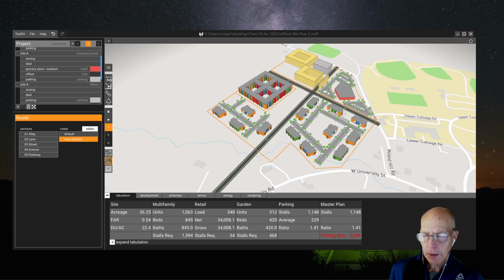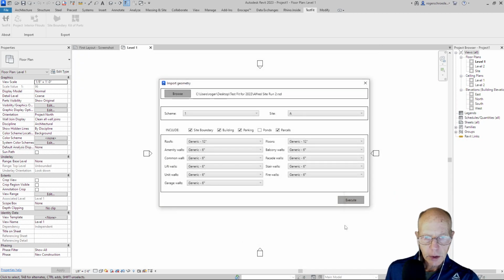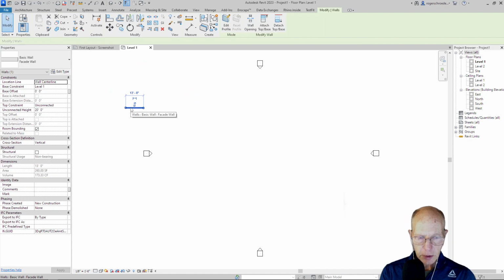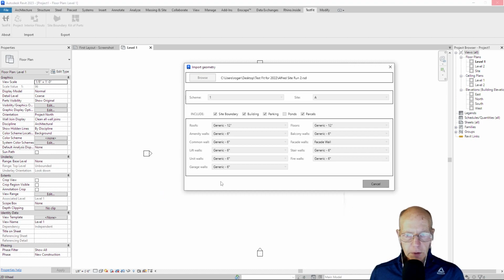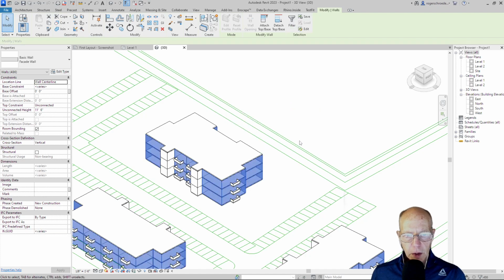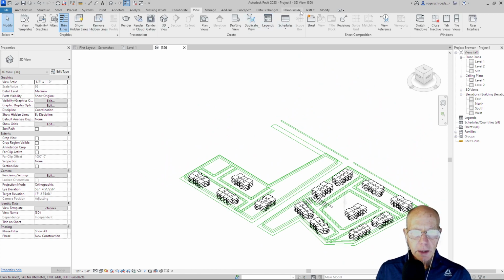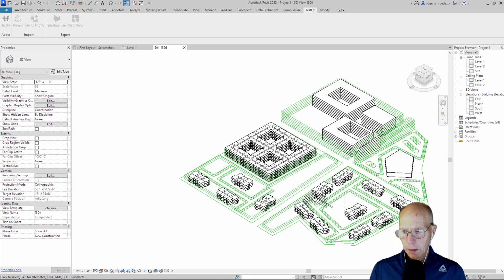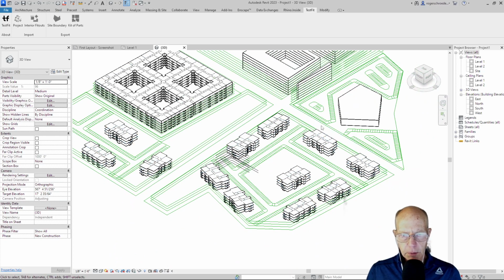ASC 22 5 Import TestFit into Revit